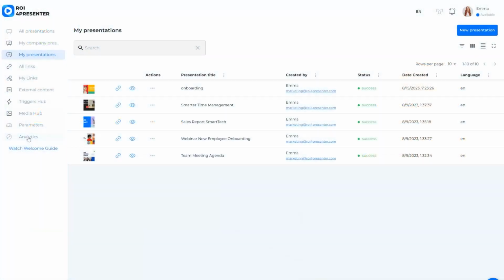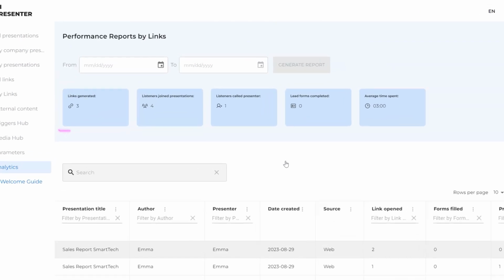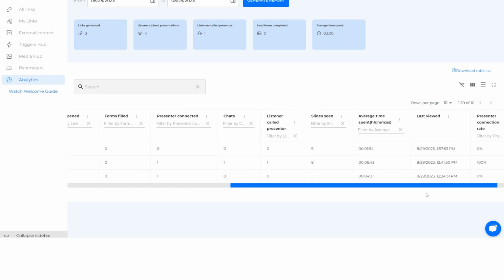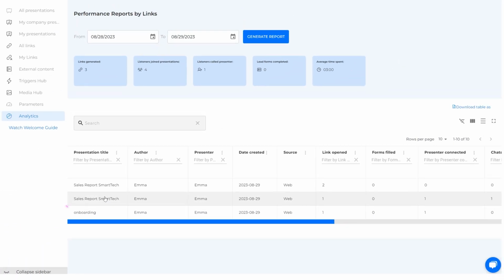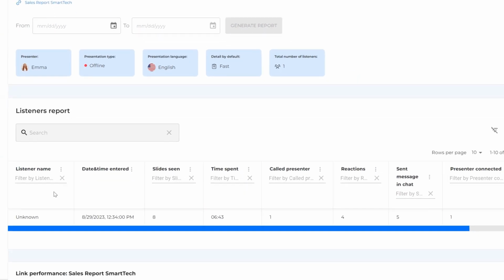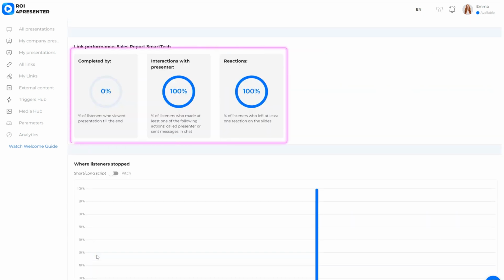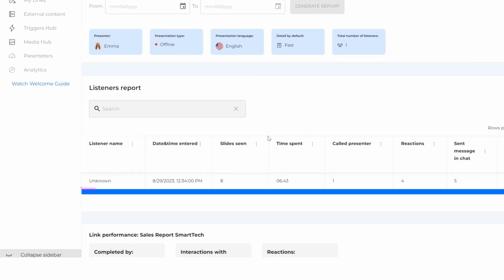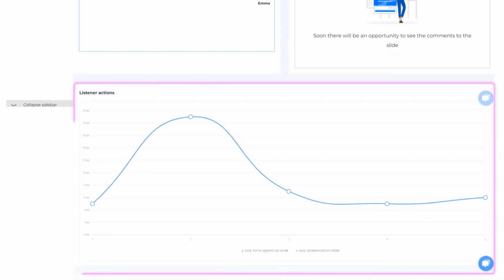Lesson 7: Analytics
Welcome to Lesson 7 of our ROI4Presenter Tutorial Guide!

In this tutorial, we'll dive into the world of analytics. Learn how to access and analyze valuable data about your presentations, from the number of views to user interactions, lead forms, and more. Uncover the insights you need to optimize your presentations and engage your audience effectively.